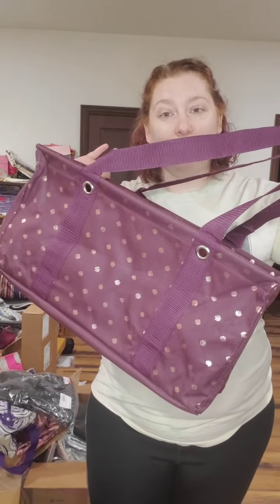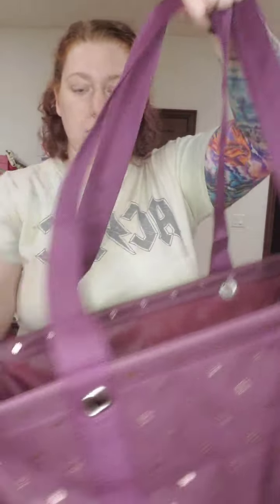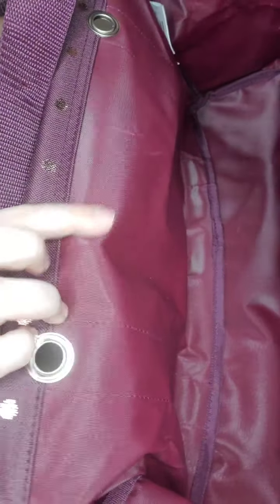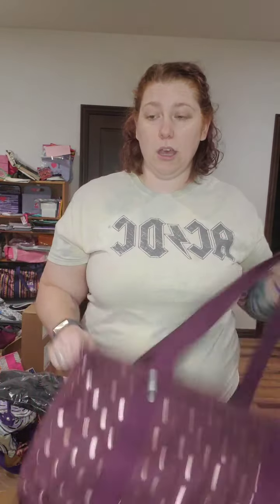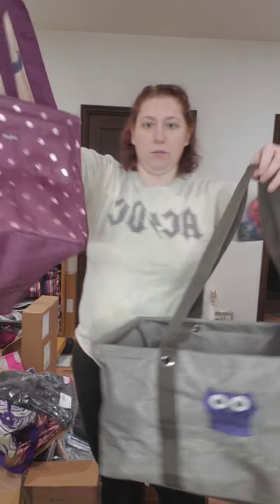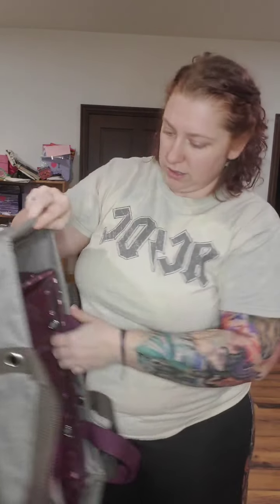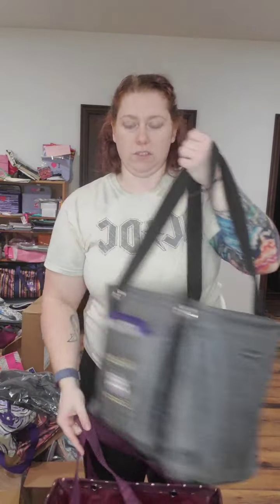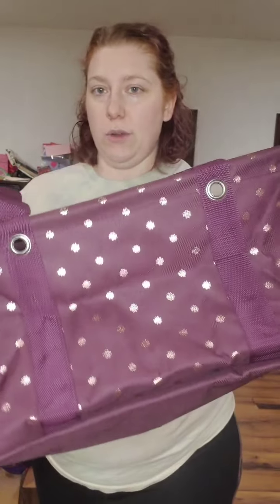Watch It Wednesday 2/24/2021: My Favorite Retiring Tote the Medium Utility Tote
Join me on Facebook every Wednesday evening where I will highlight a product based on a category suggestion.
My Favorite Retiring Tote the Medium Utility Tote!
Join me to hear about my favorite features, experience and other fun tidbits.

Recorded 2/24/2021